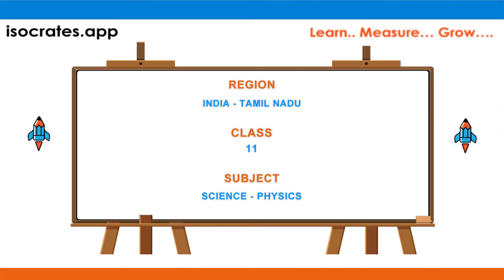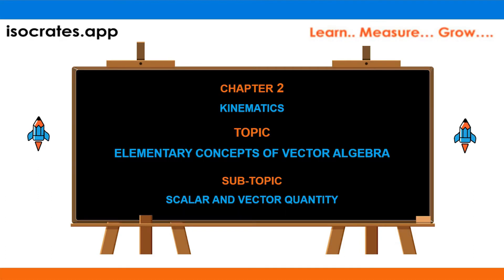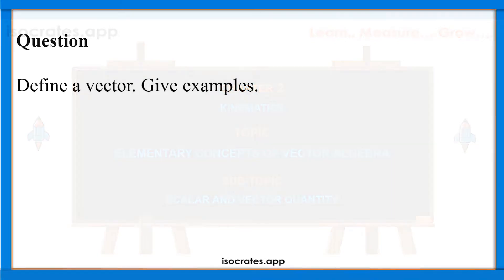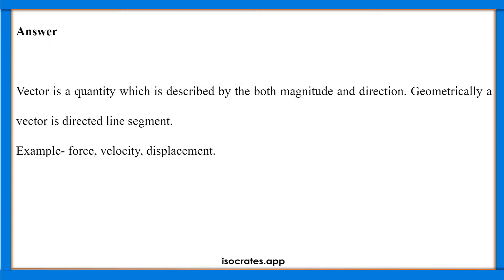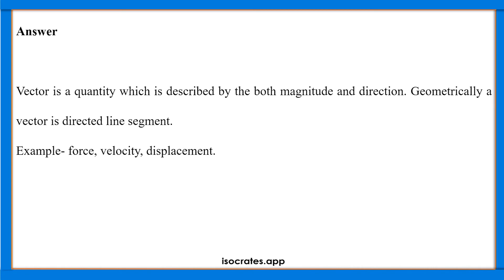Scalar And Vector Quantity | Elementary Concepts Of Vector Algebra | Kinematics | Physics | Q27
In this video, Scalar And Vector Quantity is explained as an answer to one of the questions asked in the exam.